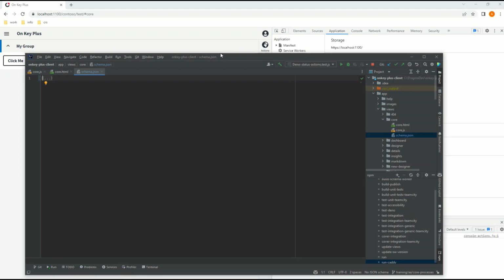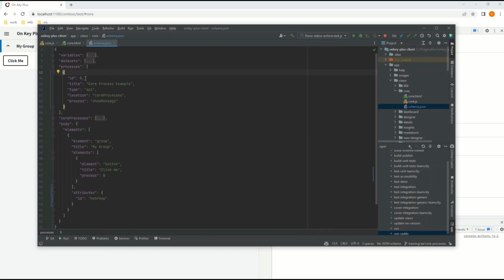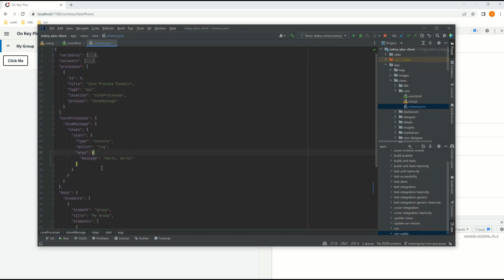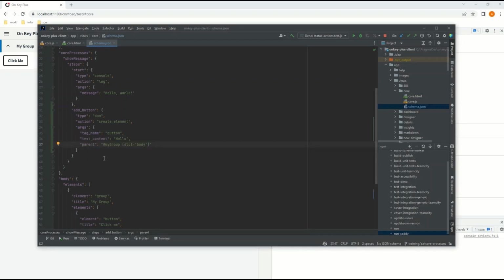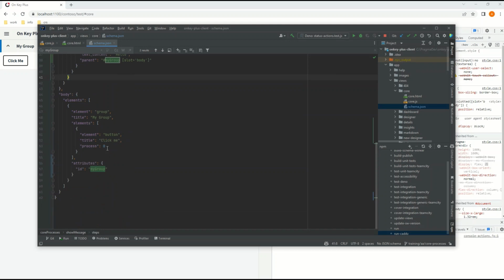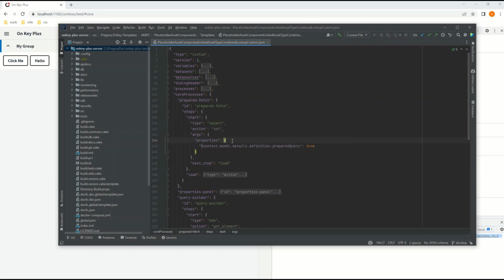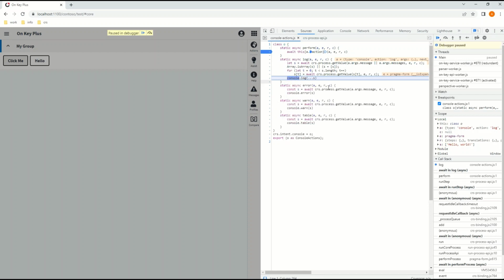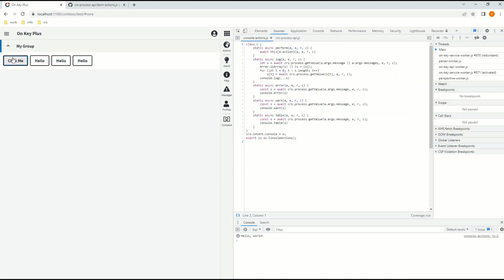core processes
introduction to core processes in schemas